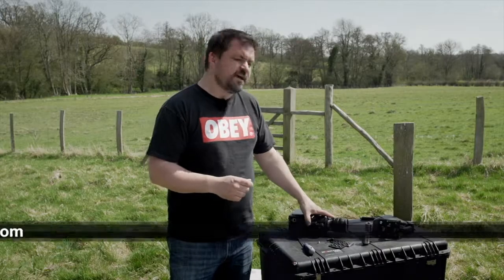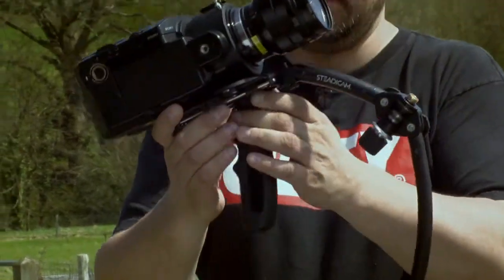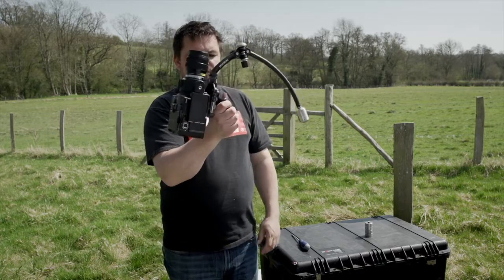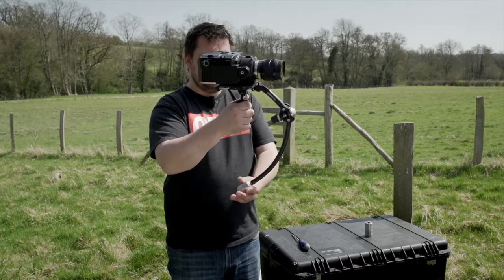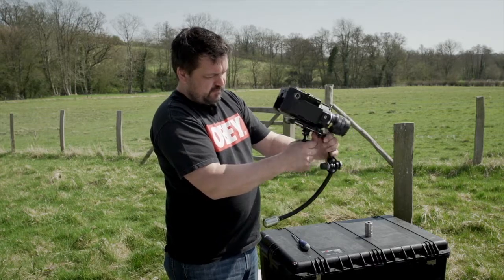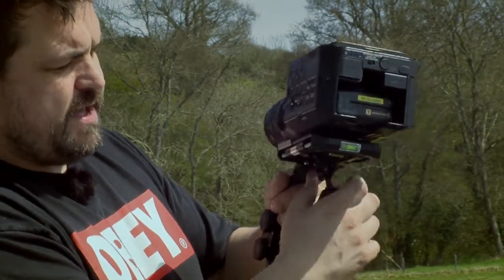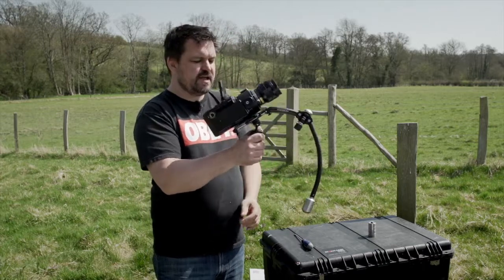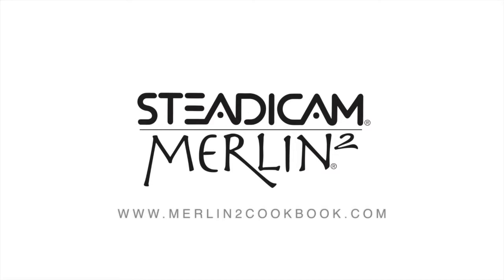Steadicam Merlin 2 - Balancing the Sony FS100